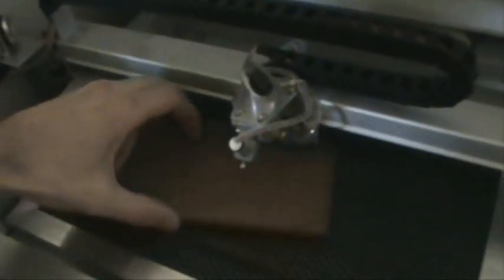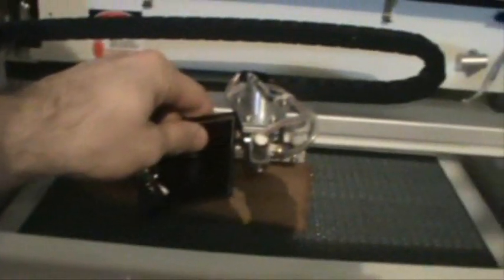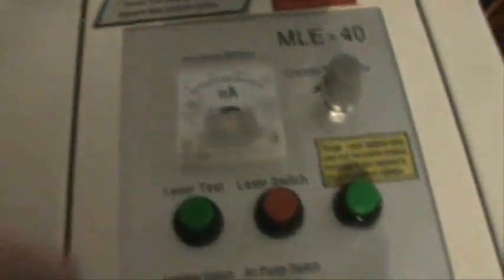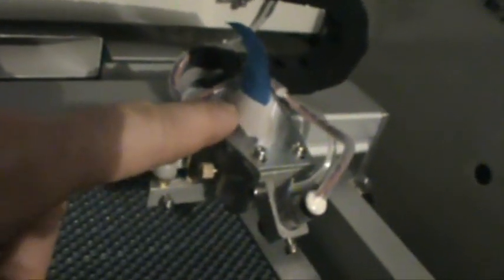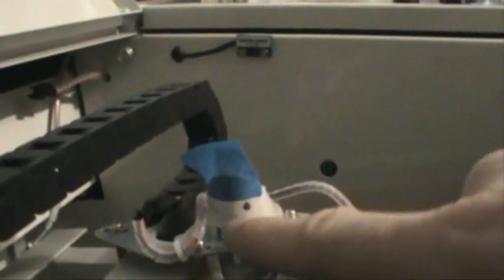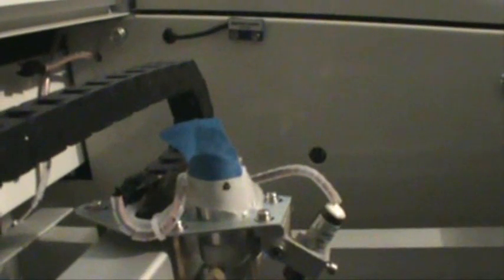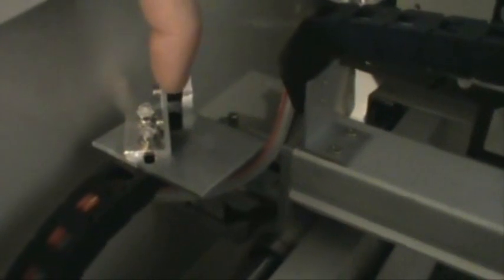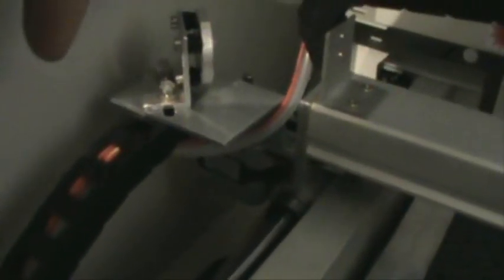MEGA FACTORY 002 Laser Blasting!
Coming soon, Laser disaster!  dundundun!

:-P

Its a Full Spectrum 40W laser.

No, i'm not financially rich.  In fact, I live so far below the poverty line that if you saw my finances, and knew i lived in the US, most people would presume I live inder a bridge in a cardboard box.